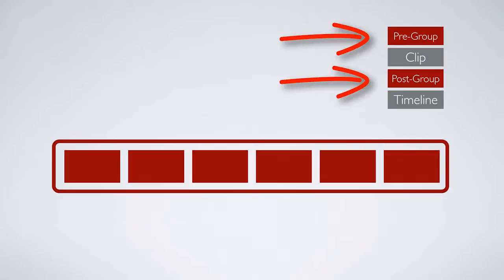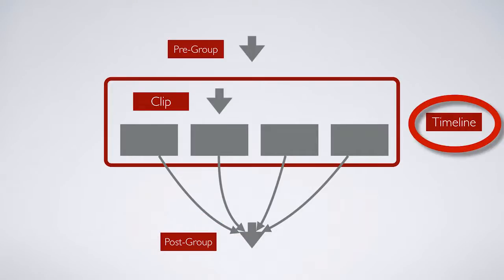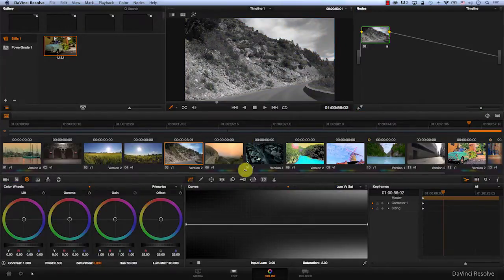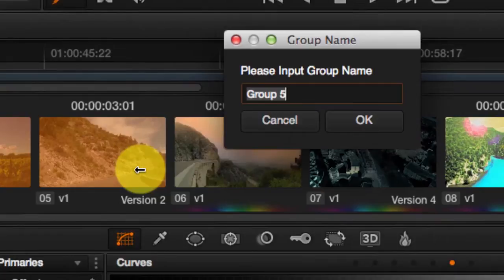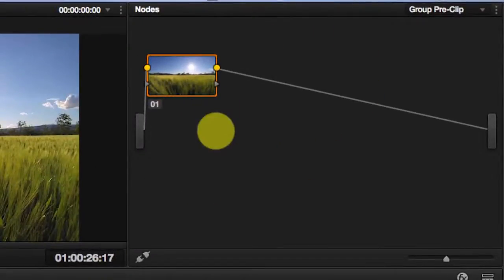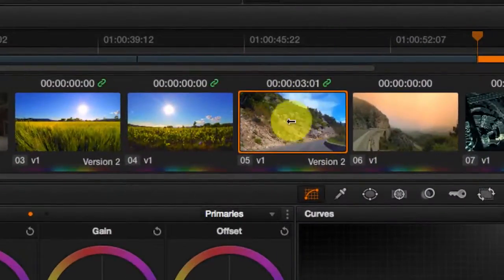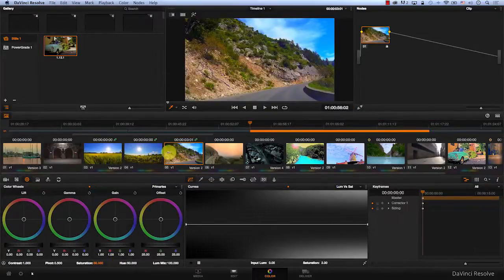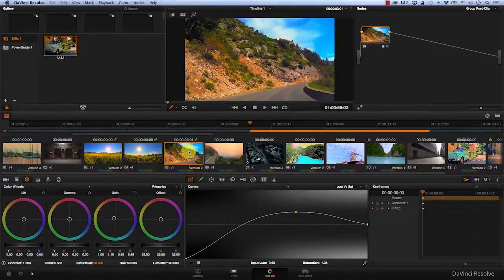L35 Node Levels